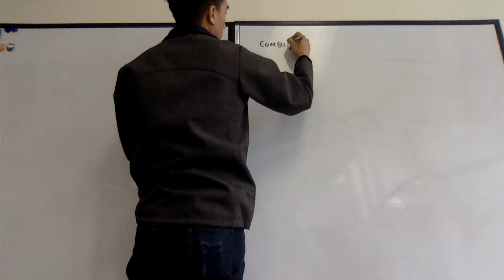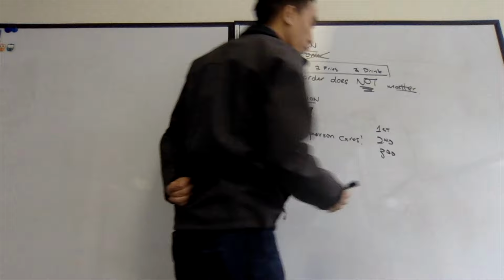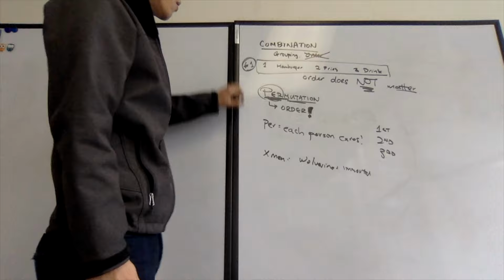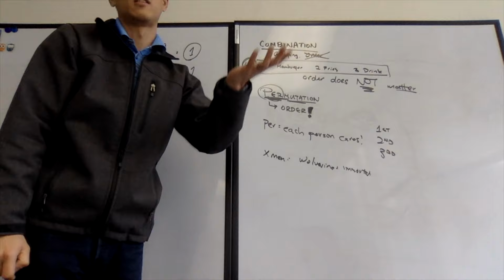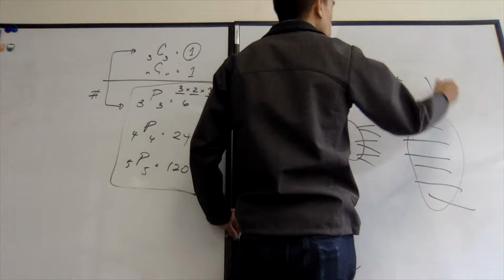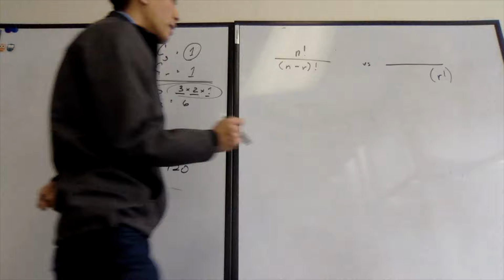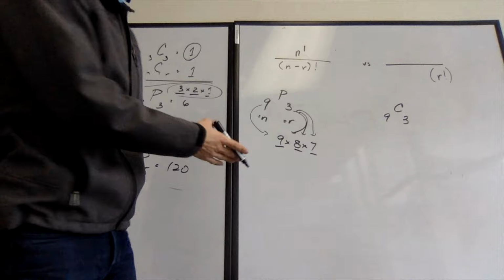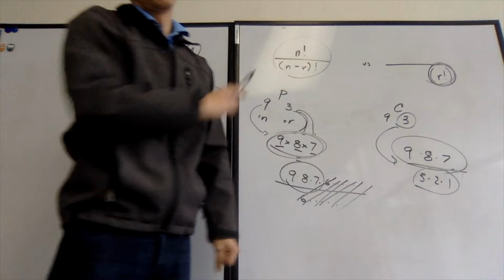EXCL VIDEO 1018 Combination Permutation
Self-Guided and Instructor-Led programs available!

Unsure about test prep? College apps? Don’t worry! We’re here to help!